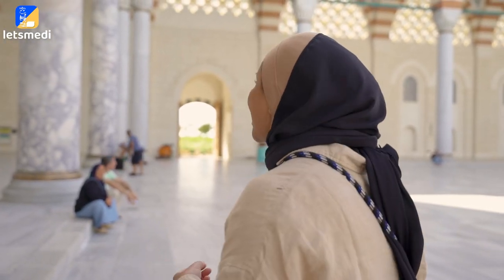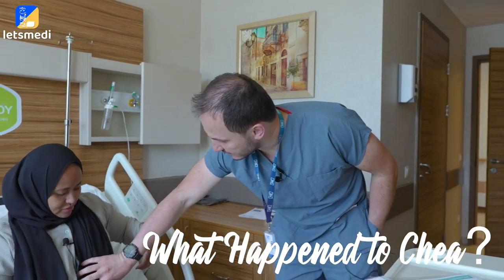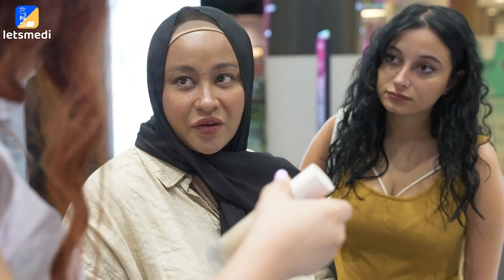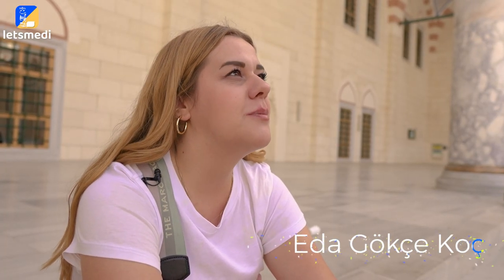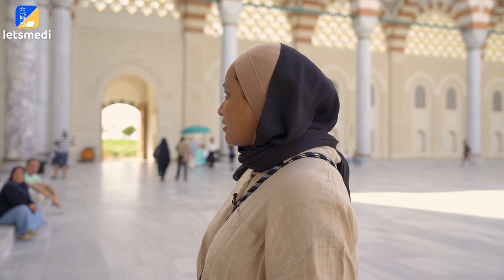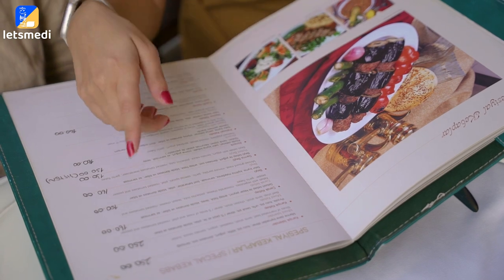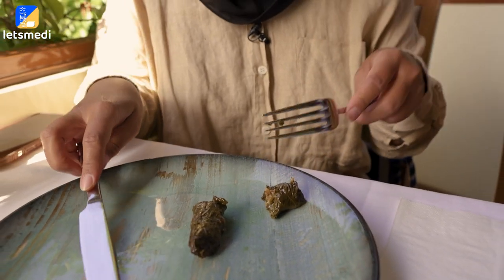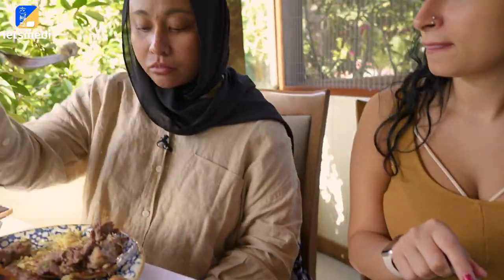Chea’s Istanbul Journey | Gastric Balloon Procedure | Medical Travel for Weight Loss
🎉 Welcome back to our enjoyable channel which we share the inspiring stories of our dear patients and informative contents with doctors according to the medical processes!

✨Today we are with lovely Chea who had the Gastric Balloon operation in our clinic after this amazing Istanbul trip.We spent great time all together and visited Camlica Mosque,Emaar Square Mall,A Well known restaurant and A Beauty Bar .We are so thankful to her to let us join this special moments with our camera crew!  🎬

📍Also you find the sceneries from her Medical Processes at the hospital during the Gastric Balloon operation , you can check out the link down below and watch it at Dr.HE Clinic’s Youtube Channel 👇🏻

LetsMedi, your dependable medical travel companion, has a YouTube channel. Letsmedi is a platform with an online booking system where users can share their experience of international treatment packages (clinics, hotels, tours, etc.), their content, and all medical travel services. 💕

👩‍⚕️ You can learn the details of the service you will receive with Youtube videos and experience this experience by visiting our website.

🩺 LetsMedi provides access to internationally recognized, best-quality hospitals and physicians around the world for you. offers international treatment package contents and experience in the field of health tourism.

🏥 It aims to bring transparency and booking standards to all its services by preparing a transparent and safe travel plan for its visitors who want to participate in health tourism, bringing reliable,established and international institutions together on the same platform.

✨ Welcome to the LetsMedi Channel...

↪️ Besides them, weight loss operations such as gastric sleeve , gastric bypass , gastric balloon, and alternative weight loss methods ... etc.
➡️ Also for plastic surgeries , beauty treatments and many more ...
📌 As Letsmedi we are as good as giving tourism services like we do in medical operations. 👨🏻‍⚕️
✨ Just let us know which activity you are interested in after your medical operations ...

📌 We love spending quality time with our patients and having fun together as Letsmedi !

❱❱❱ Dental Treatment | Weight Loss Surgery |  Plastic Surgery | Laser Eye | IVF and much more...